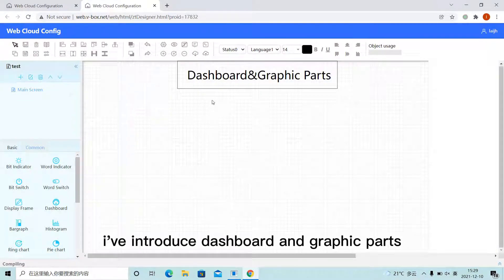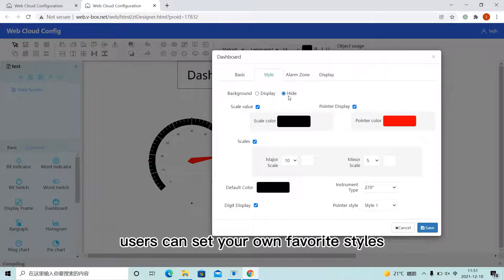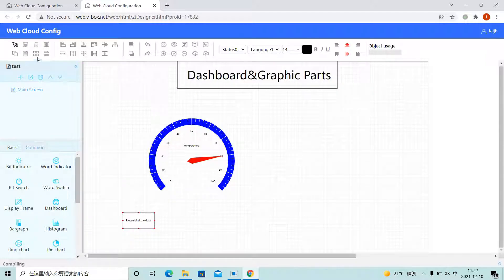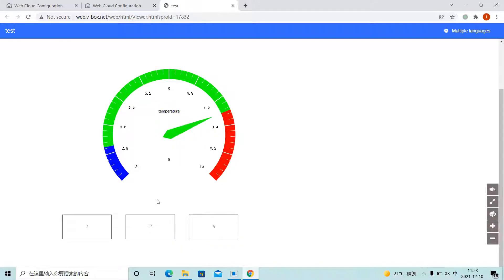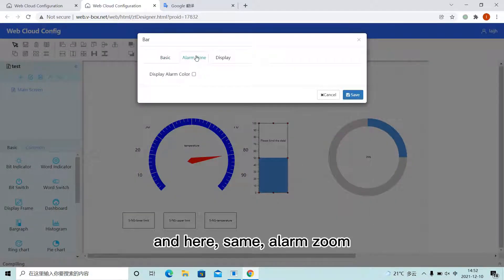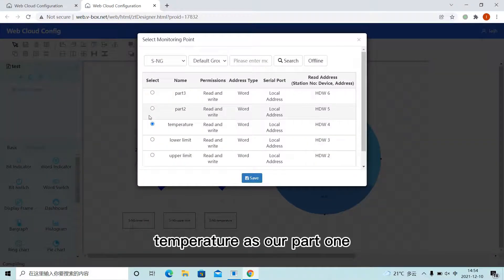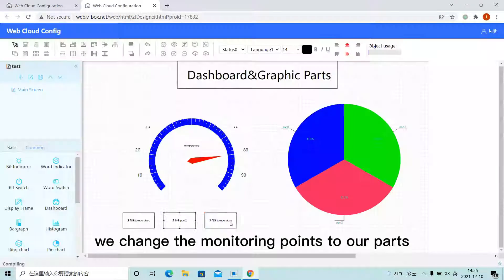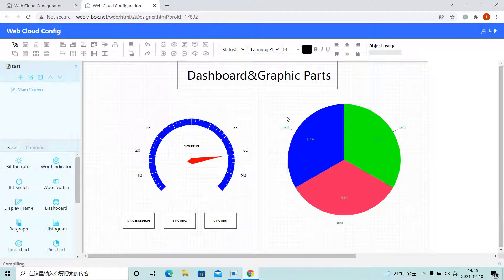WECON Cloud SCADA : 5 Dashboard&Graphic Parts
This video introduces the use of graphic parts and dashboard. With this function, we could view the data more vividly.